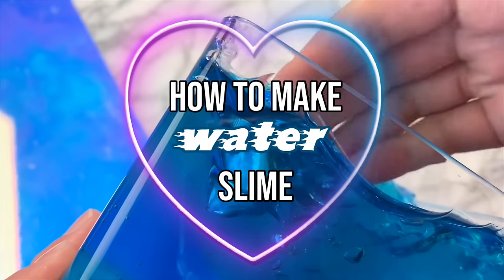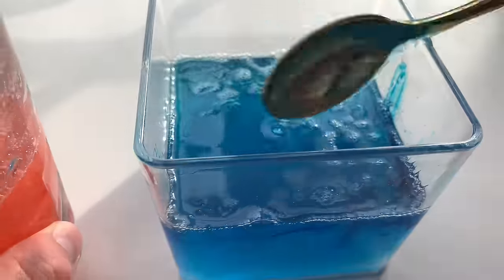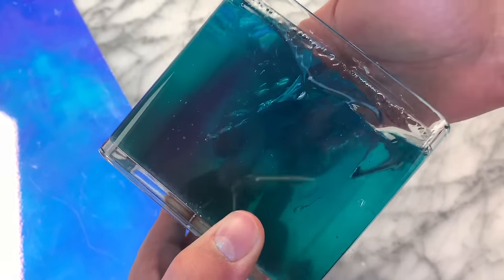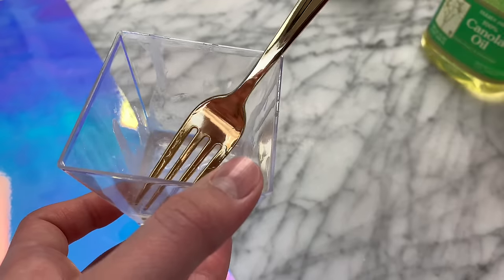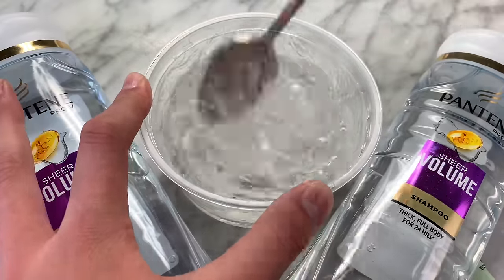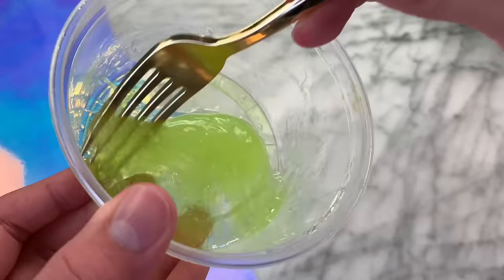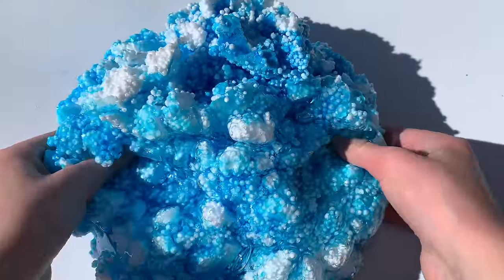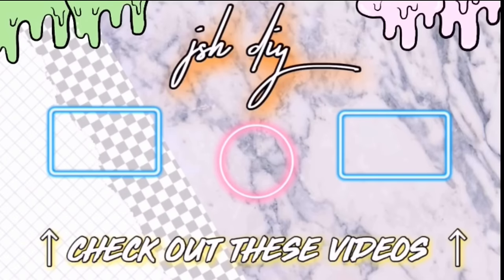1 INGREDIENT SLIME 💧 ❓+ WATER = slime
Hey guys, welcome back! Today we will test never seen before no glue, no borax WATER SLIME recipes. We will test these new no glue no borax soap slimes, water slimes and one ingredient slimes together! You will find out the best way you can make slime without glue that works! From instant non sticky perfect no glue clear slime to no glue, no borax fluffy slimes you will love these slime recipes! Watch the video to find out how to make slime without glue from water and find No glue slimes that actually works!!